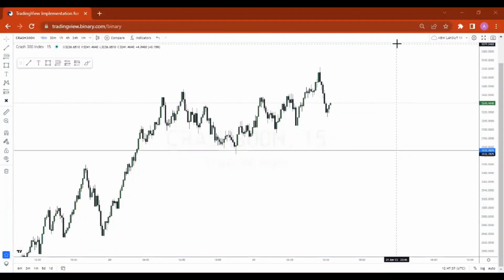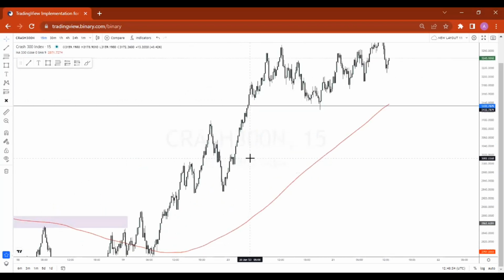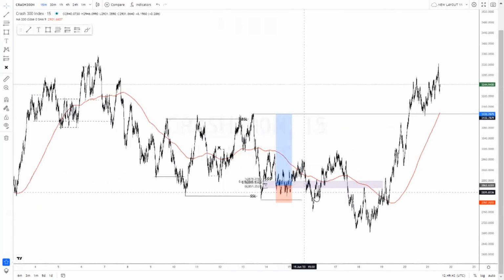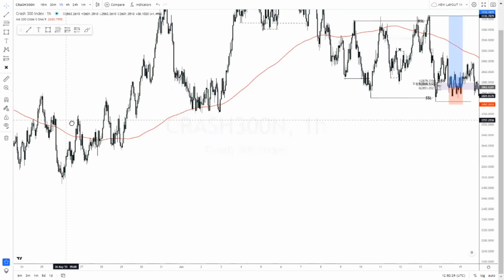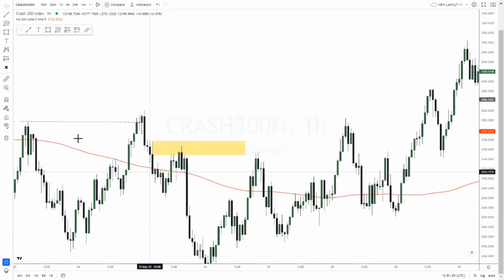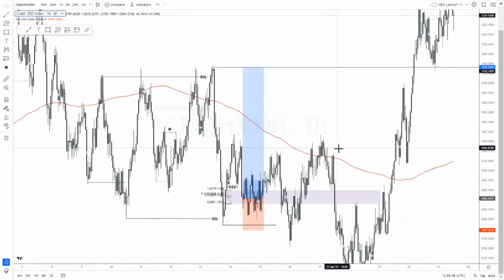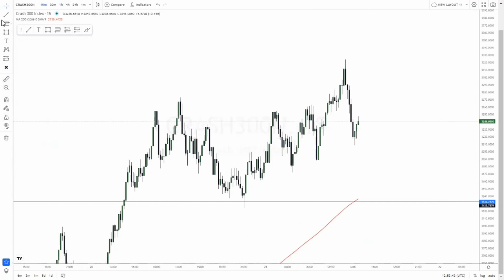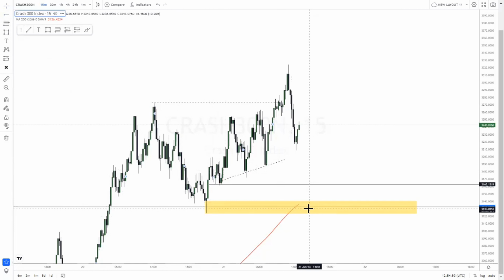SWING TRADING STRATEGY FOR BOOM AND CRASH